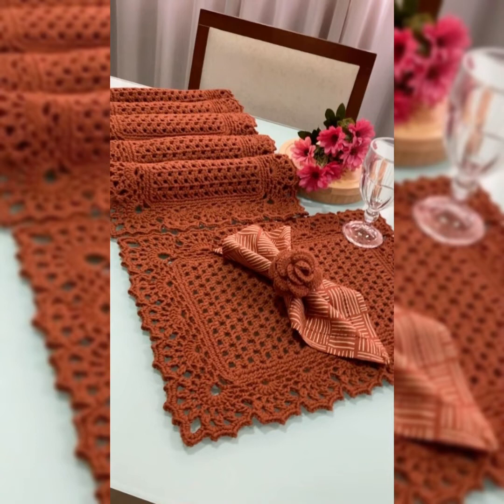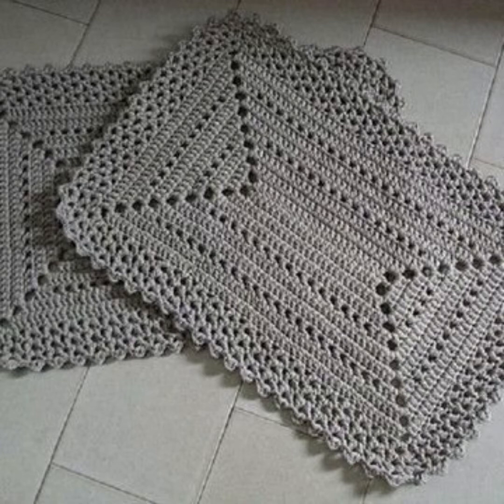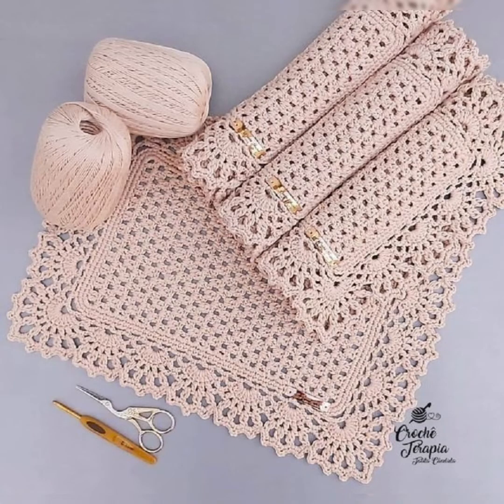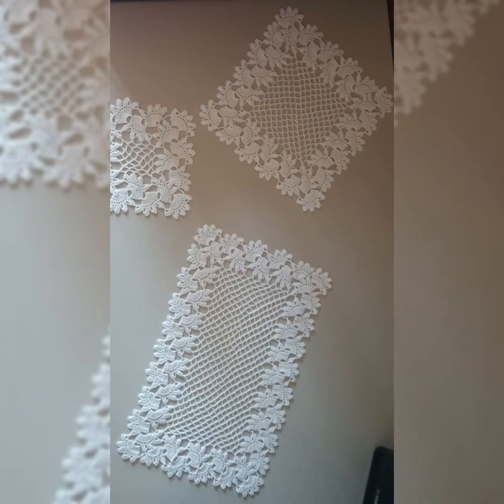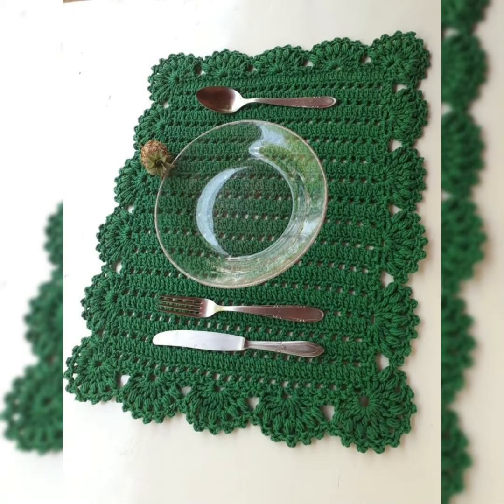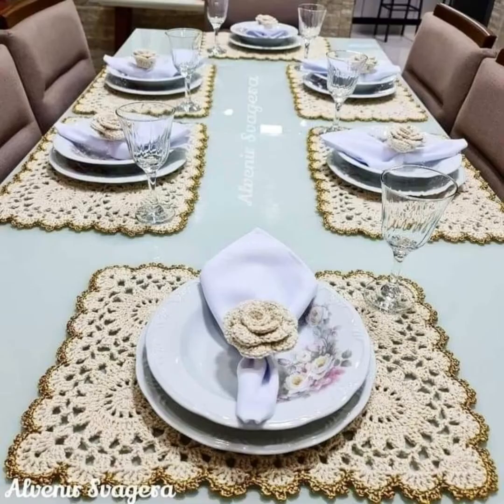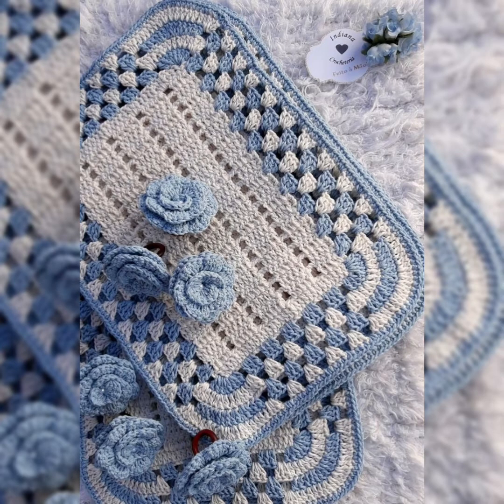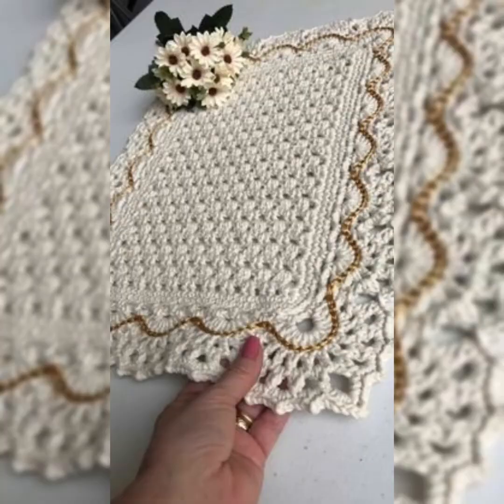Beautiful Crochet crockery matt's with crochet edge's || Qureshiya work table matt's patterns